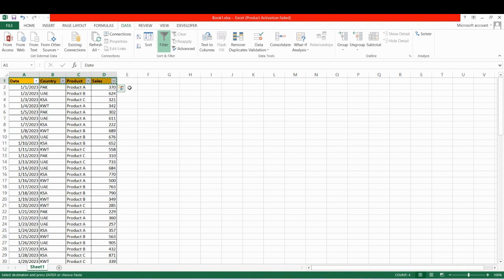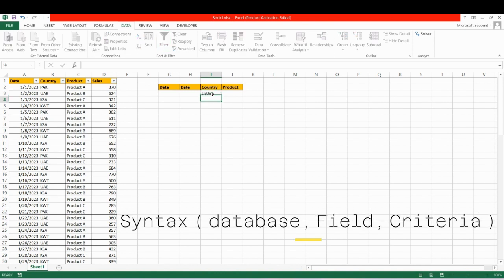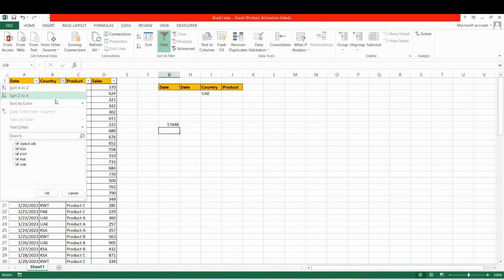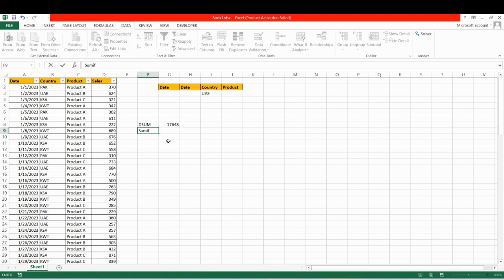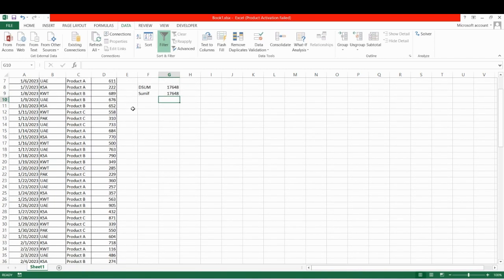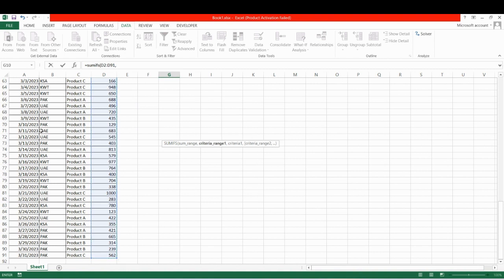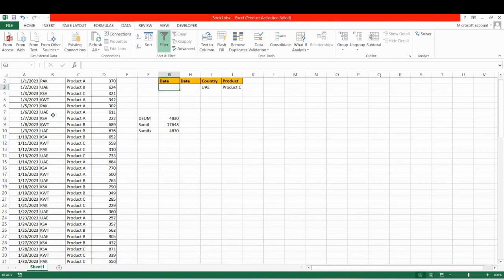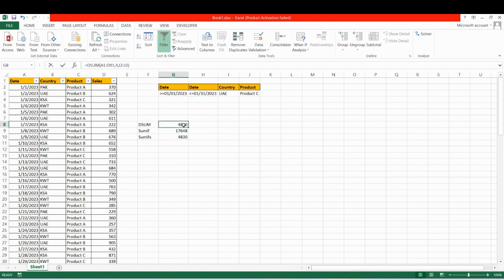How to Use Dsum in Excel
How you can use Dsum in excel and how it is better and easier than sumif and sumifs
Dsum Syntax explained